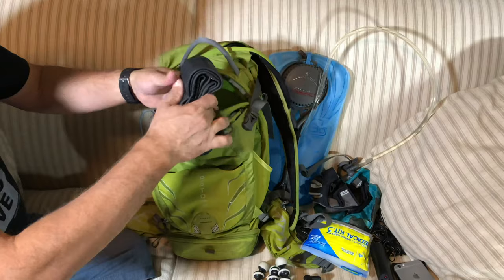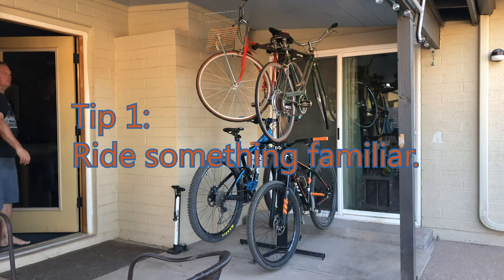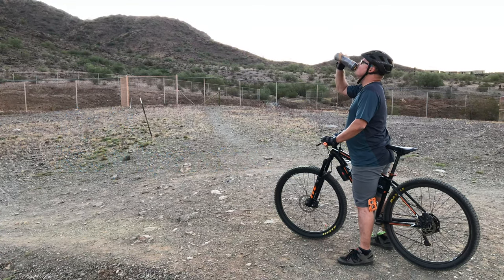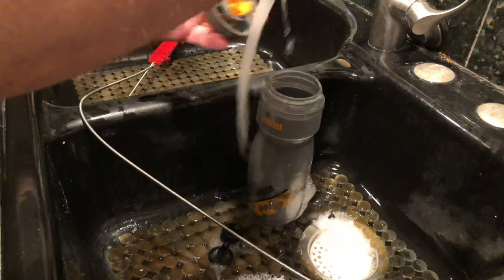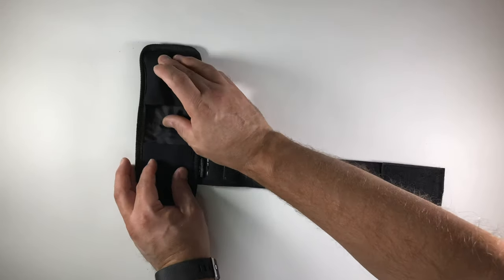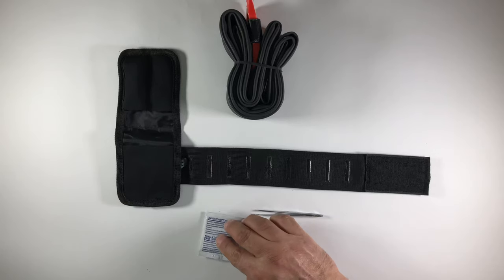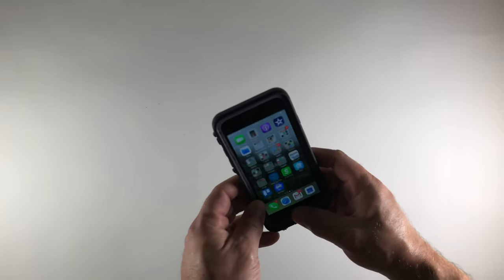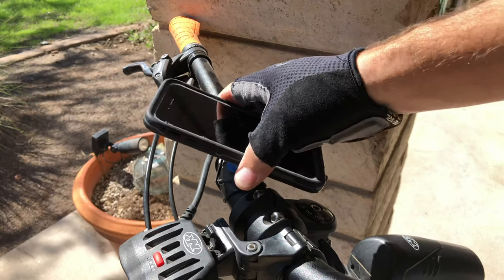💡 E2.22 Ditch the Pack: 5 Tips for Leaving Your Hydration Pack at Home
Fred shares some ideas on how minimize gear on a short ride.